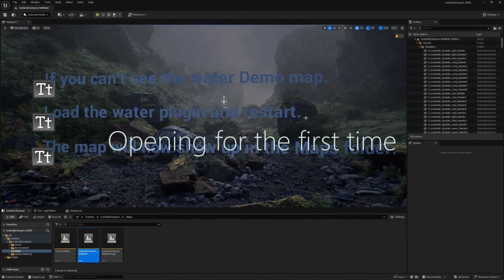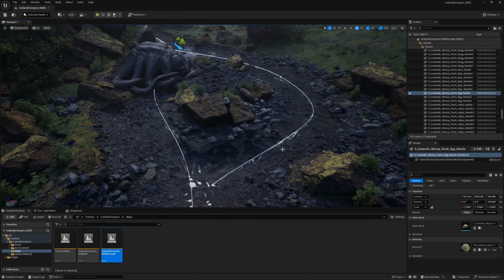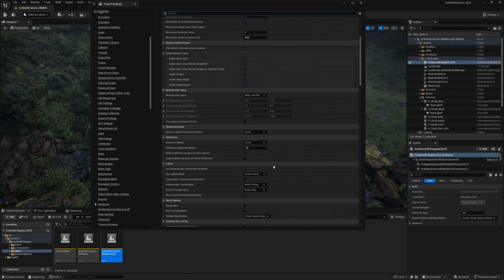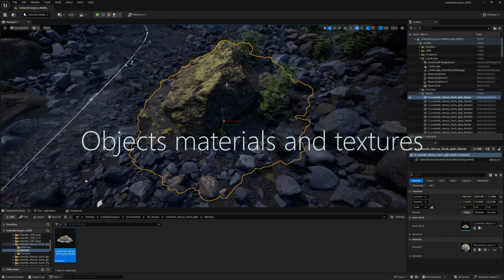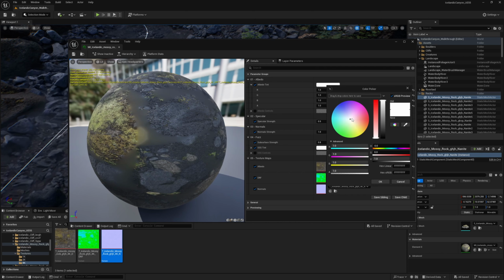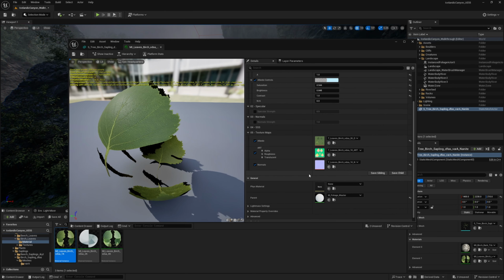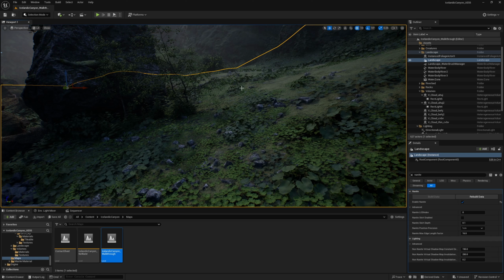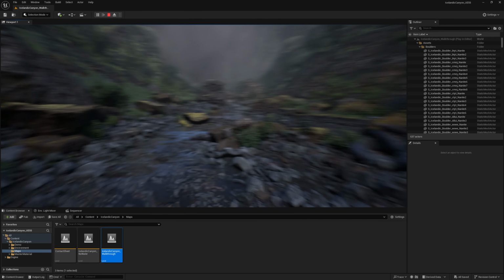Unreal Engine 5.5 IcelandicCanyon Asset Pack Presentation and breakdown.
Download on Fab Marketplace

Watch the first half of this  video before you buy the Icelandic Canyon Environmment Asset Pack on the Epic FAB store, then come back and watch the rest for detailed instructions.
In this video I talk about making the Icelandic Canyon Environment Pack. I describe and show exactly what's in the pack. I demonstrate how to use it properly, the shaders and some tips for optimisation and bug fixing. I also talk about what's coming soon in the future and what could be done better. I really hope you enjoy this pack and any feedback is appreciated.

00:00 About Icelandic Canyon
00:49 Opening in Unreal Engine
01:39 What's included?
05:32 Project settings
04:50 Fixing problems
07:19 Project Settings
07:20 Console commands
08:58 Assets
14:50 Volumes
16:14 Landscape
17:38 Foliage
18:14 What's next?